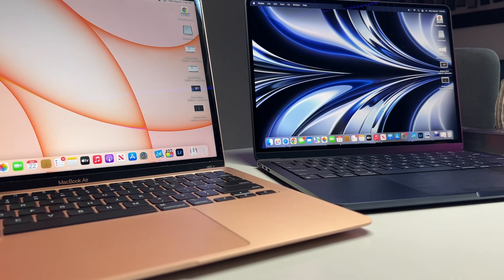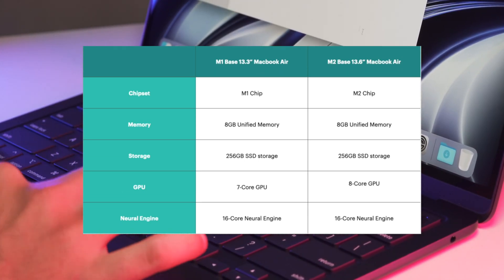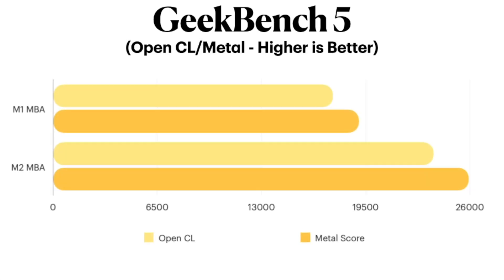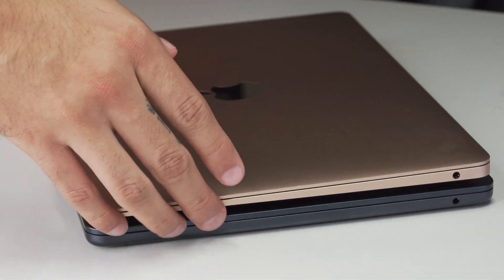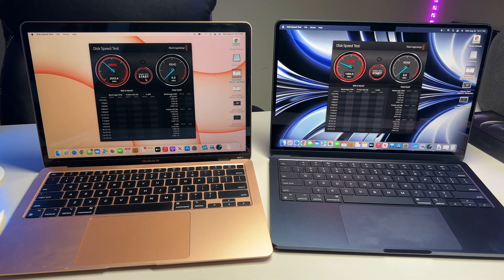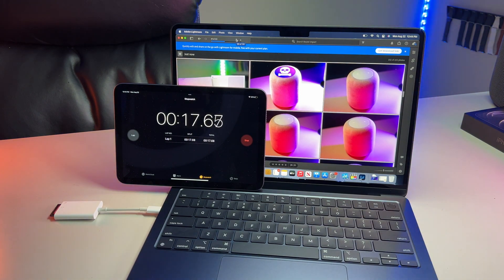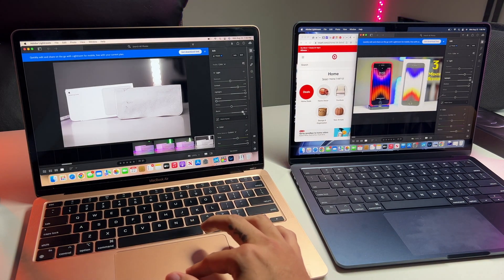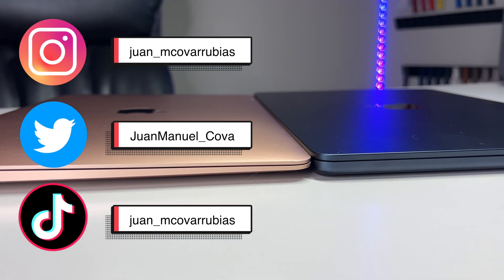M2 2022 MacBook Air vs M1 MBA |Performance Test | Is it Worth Paying $200 for the Extra Performance?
Thank you all for joining me back! In this video, we're taking a closer look at the performance improvements between the prior M1 Macbook Air vs the all new M2 Macbook Air. $200 sets these 2 baseline models apart, so many will be wondering whether its worth it to pay the extra $200 for the extra performance. Watch my testing and let me know what your thoughts are in the comment section below!

Timestamp

0:00 Small Intro Review
1:33 Video Review Intro
2:13 Unboxing Starts
2:40 Buyers Warning! Beware.
2:56 Unboxing Continued
4:29 Macbook Air hands-on
6:39 Notch on Macbook Air
8:45 Subscribe and Like for more reviews
9:15 Price of Macbook Air M2
9:28 M1 or M2 Macbook Air